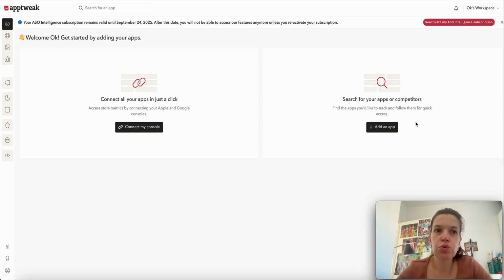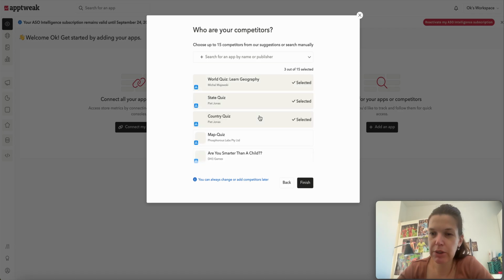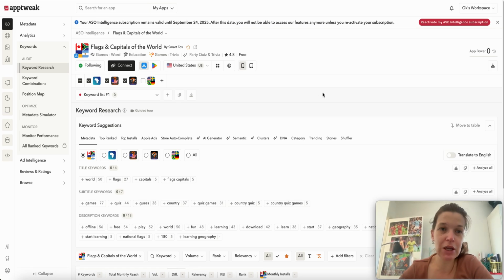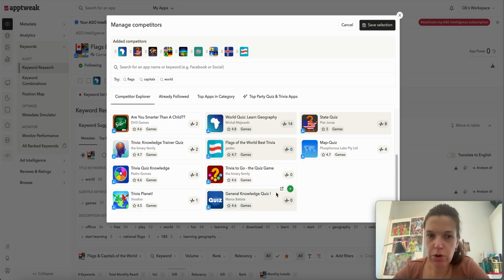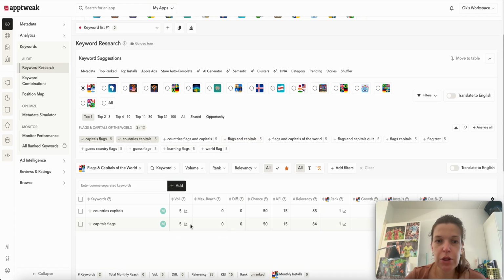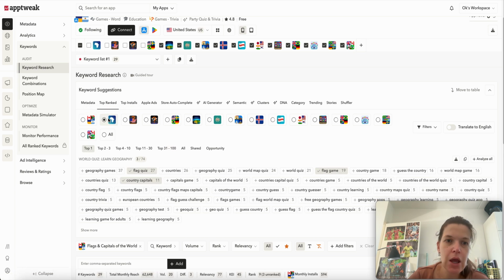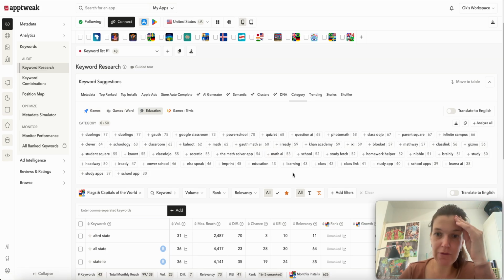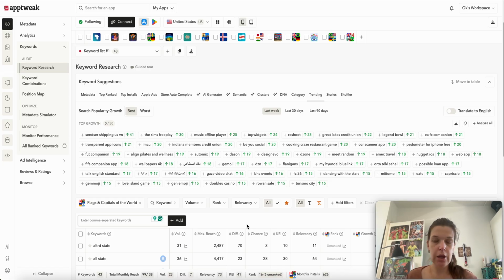Keyword Research for the US: Basic ASO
In this video, I am showing how to do keyword research for your app using an ASO tool called AppTweak. This is an ASO task that you need to do to create metadata for your app.
The video will be useful if you don’t have that much experience with ASO. For example, if you are a solo developer creating an app and you don’t have a marketer in your team; or if you are a marketer that starts doing ASO.

In this video, we are doing keyword research for the US.
And here, I am showing how to do keyword research for the country which language you don’t know.

Please share your feedback, questions or suggestions for video topics in the comments. We are all here to learn something new :)

My name is Oksana. I am an app growth consultant focusing on organic growth, ASO, ASA, and funnel optimization. I also have my own apps that are published in App Store and Google Play. I started this channel to share my knowledge and practical tips with people who don’t know much about ASO or app growth. These could be solo developers building their apps who don’t have resources to pay for ASO services; or marketers who only start working with apps and have ASO as the area of their responsibility.